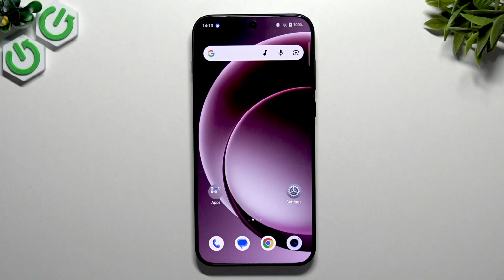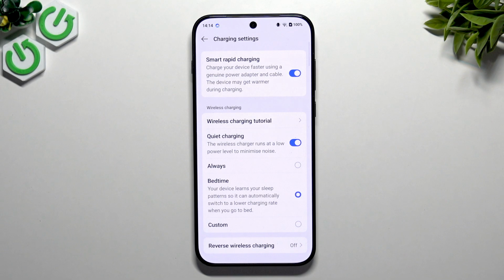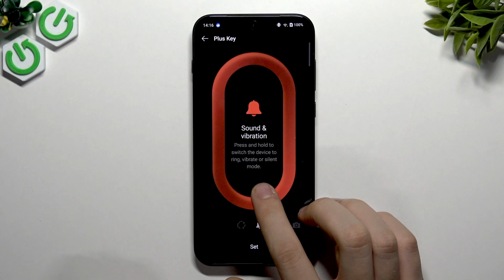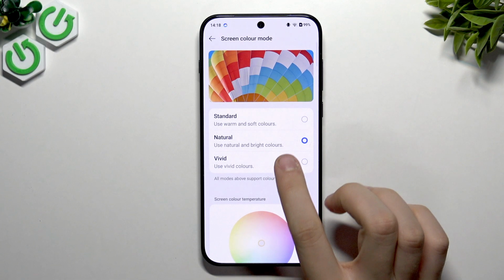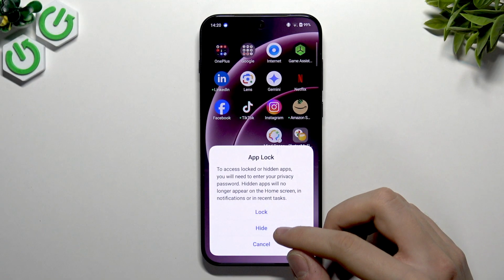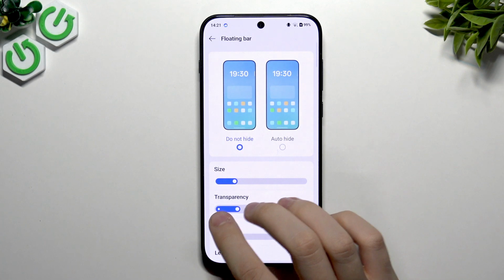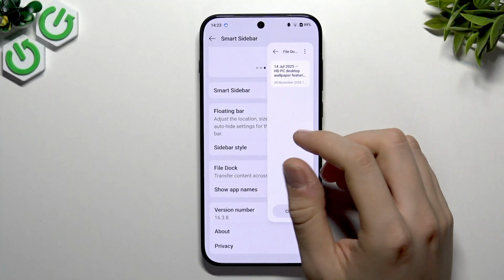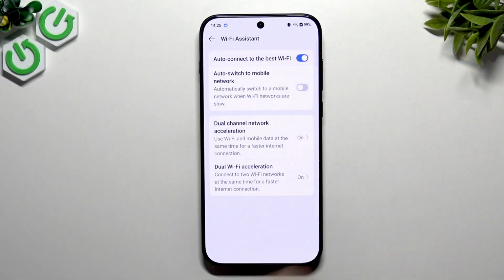OnePlus 15 – Top 10 Settings to Change First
In this video we show the top 10 settings you should change first on your OnePlus 15 to get the smoothest, fastest and most private experience. We cover display (165Hz refresh rate and color mode), battery & charging options, the Plus key shortcuts, system navigation gestures, app lock/hide, RAM expansion, smart sidebar and useful Wi‑Fi and haptic tweaks. These quick changes make the OnePlus 15 feel better right away and help with battery, performance and daily usability.

How to change the screen refresh rate on OnePlus 15?
How to enable RAM expansion on OnePlus 15?
How to hide or lock apps on OnePlus 15?

0:00 Intro — What to change first on OnePlus 15
0:20 Display & refresh rate — set Auto or High (up to 165Hz)
1:24 Battery & charging — Smart rapid charging and scheduled/wireless quiet charging
2:55 Plus key settings — customize Mind Space, screenshots, translator and more
4:09 System navigation — switch from buttons to gestures and learn gestures
5:07 Screen color mode — Standard, Natural or Vivid explained
6:00 App lock & hide — set privacy password and hide apps from home and recent tasks
7:32 RAM expansion — enable virtual RAM (up to 12GB) for better multitasking
8:07 Smart sidebar & File Dock — enable floating bar and use file dock between devices
10:52 Sound & haptics and Wi‑Fi advanced — adjust haptic intensity, enable dual network and dual Wi‑Fi acceleration